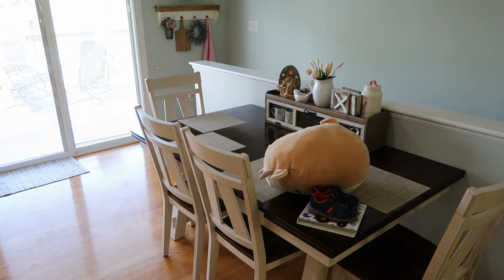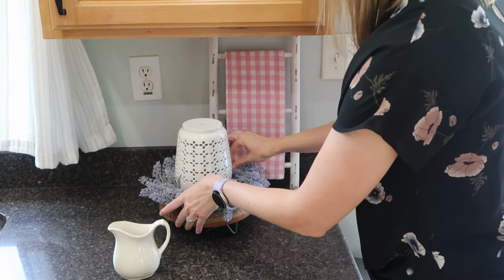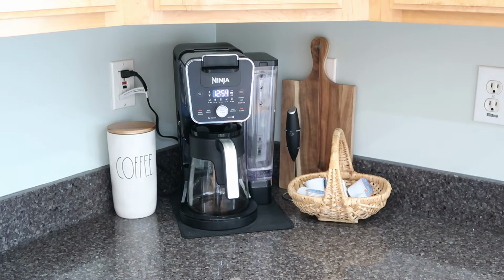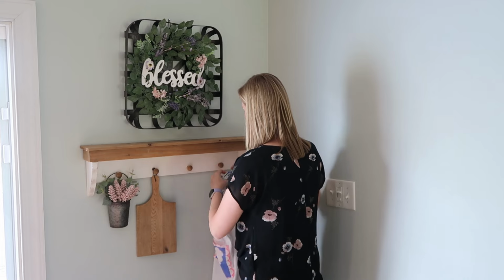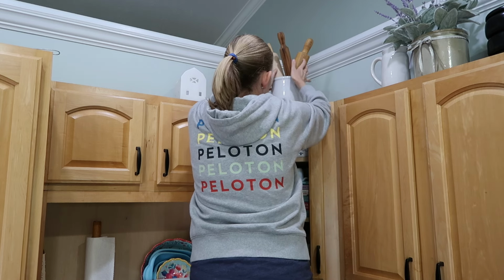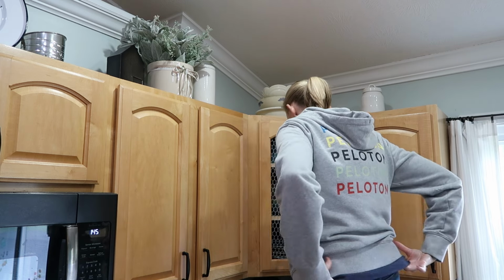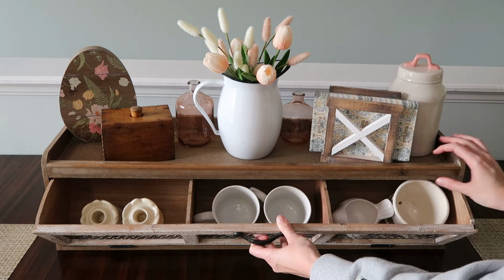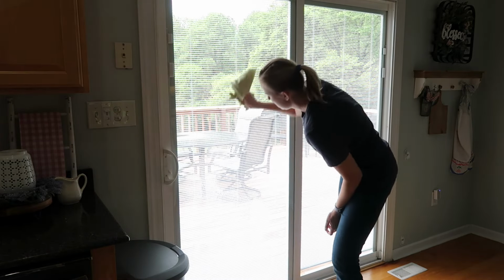SPRING KITCHEN REFRESH 2024 | CLEAN & DECORATE WITH ME FOR SPRING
Hi friends! I'm finally back with a new video 😊 Today I'm sharing my Spring kitchen refresh. We are doing a little bit of cleaning and also adding some new Spring decor to the kitchen. I hope you enjoy!